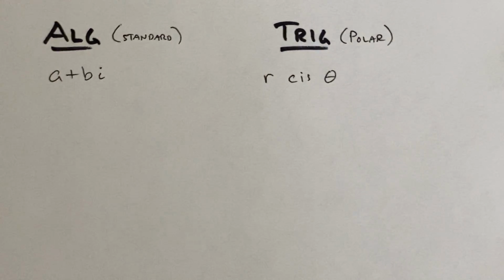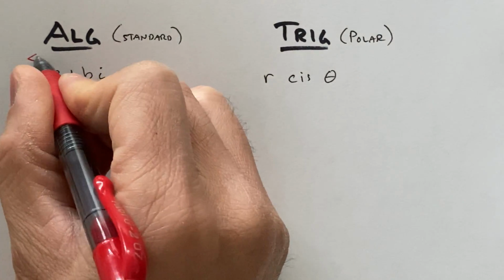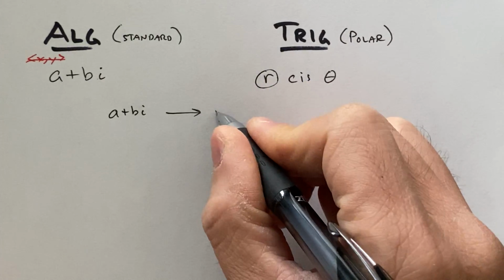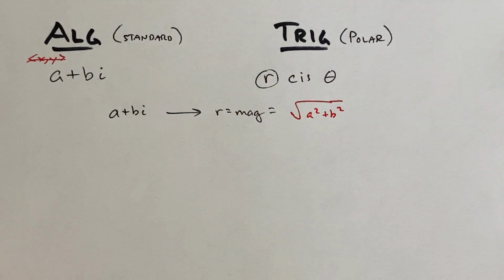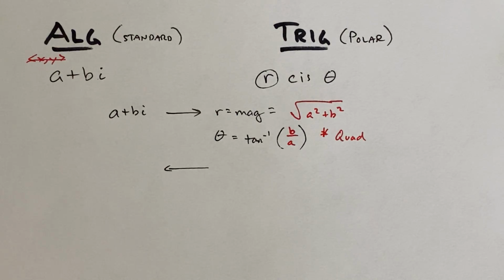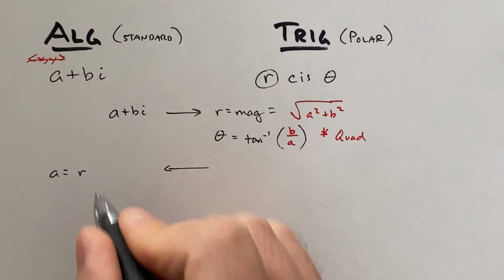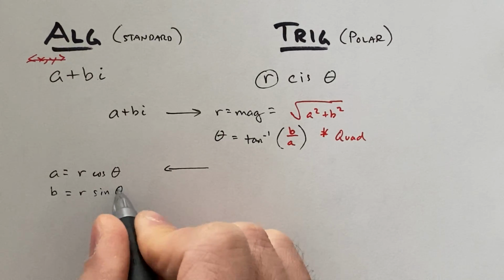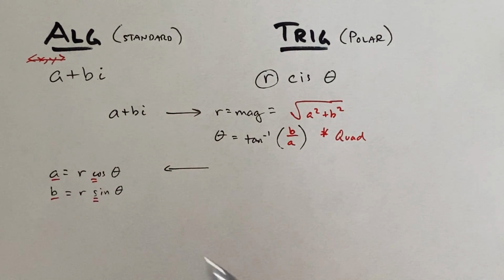7 5 2 Complex Numbers, Alg vs Trig forms